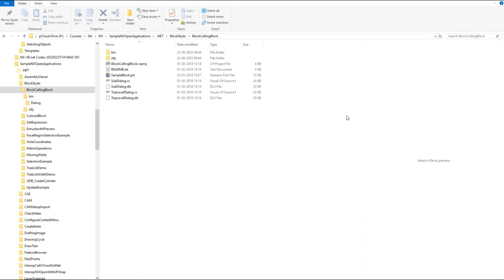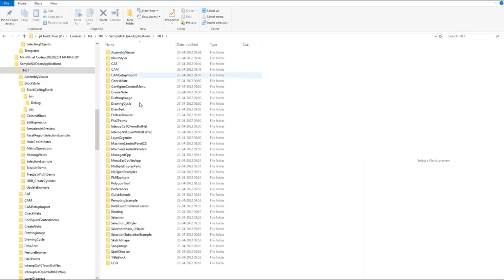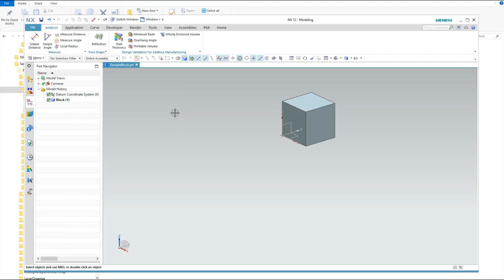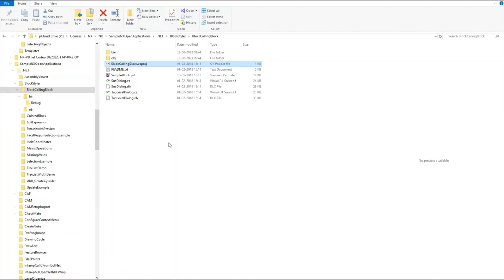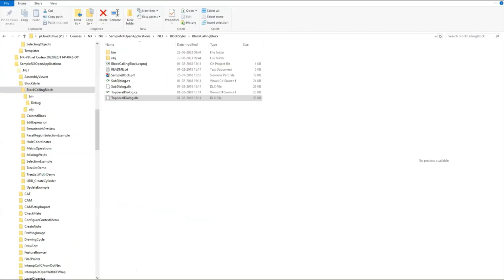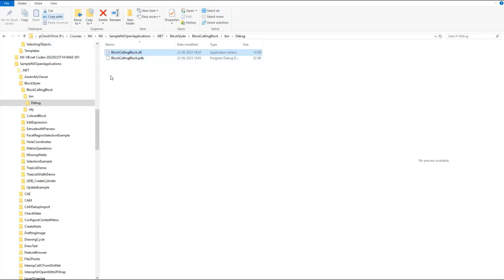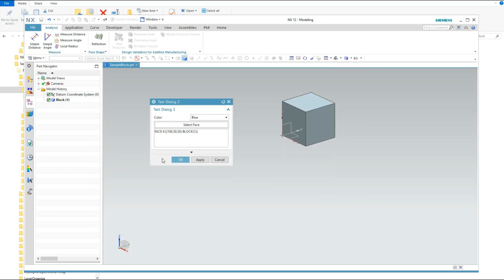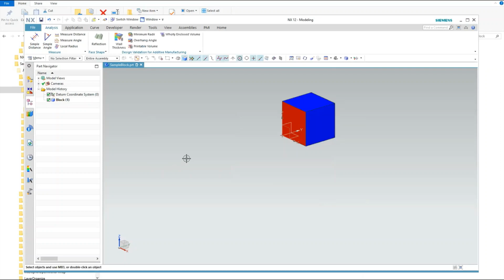Block Calling Block | Block Styler | NX Open Programming | Parametric Krish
Welcome to this NX Open Block Styler Video Learning Series.

Who I Am:
I am a Tech Professional, Mechanical Engineer turned Design Automation Specialist, and mentor. And I am on a mission to help 100,000 Mechanical Design Engineers improve productivity at the workplace using Design Automation.